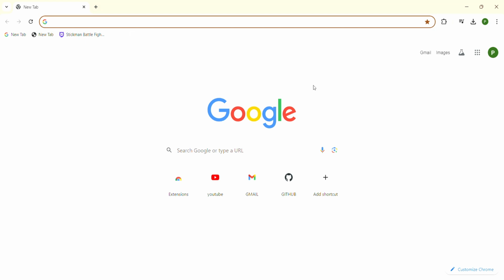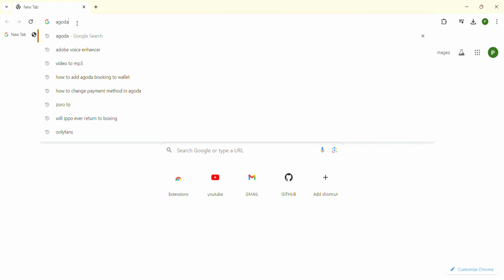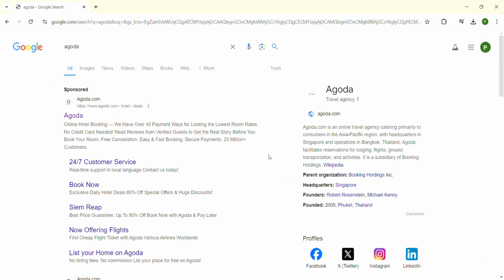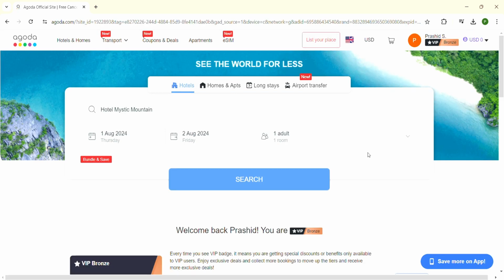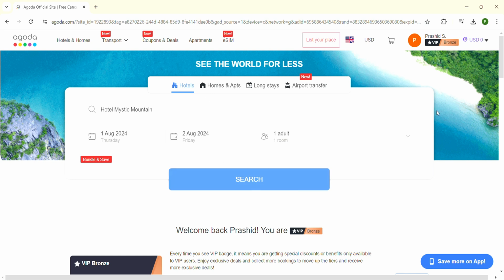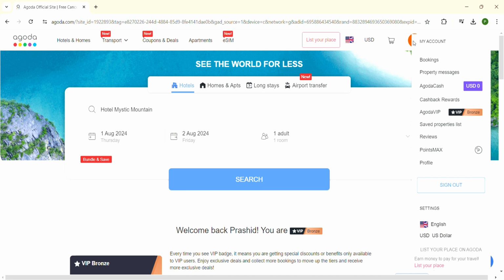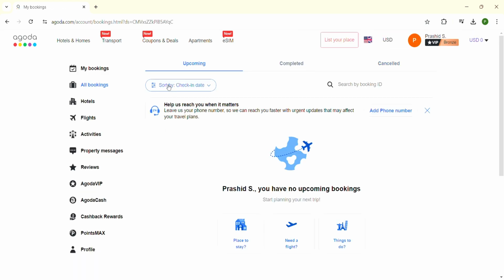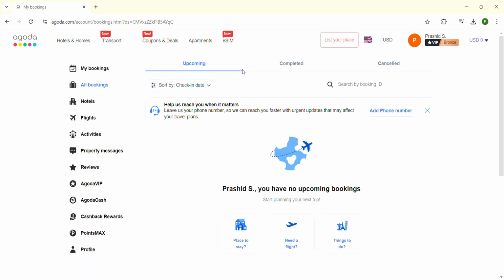How To Check Agoda Booking With Booking ID 2024 | Agoda Tutorial (Full Guide)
Need to find your Agoda booking using your booking ID? This easy-to-follow tutorial will show you exactly how to do it. In just a few simple steps, you'll be able to access your booking details, manage your reservation, and get ready for your trip.

00:00 intro
00:15 check bookings on agoda